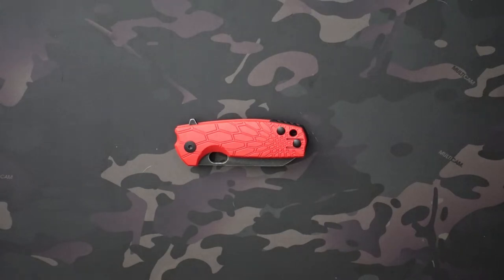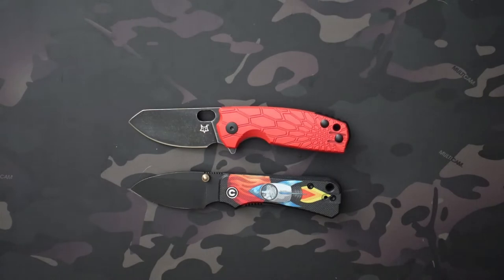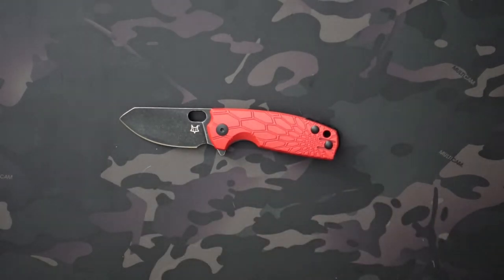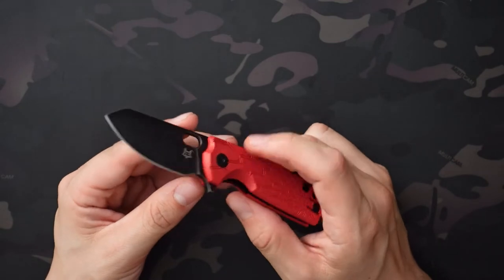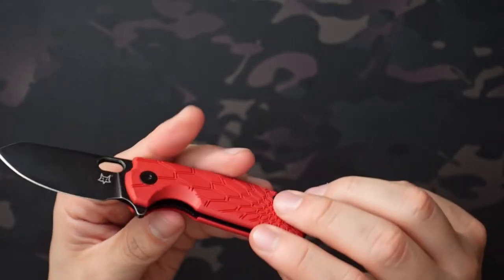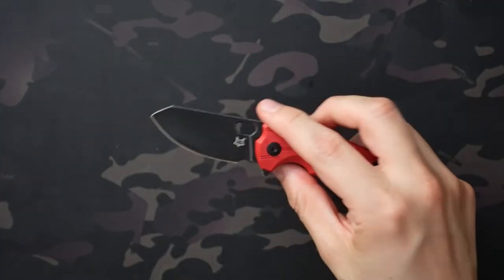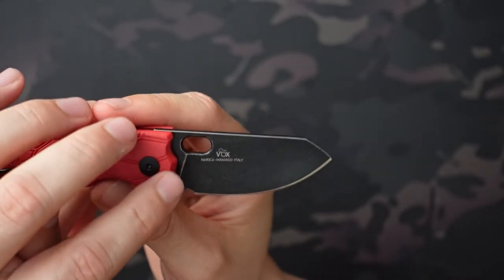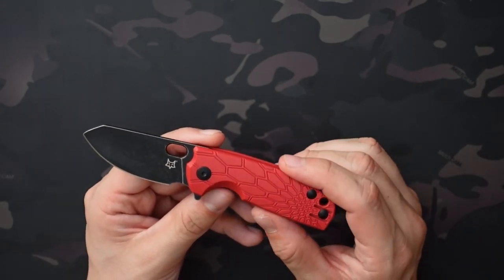Fox Knives Baby Core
Checking out the Fox Knives Baby Core, this color variant is a now sold out BladeHQ exclusive but it is available in several colors and handle materials.

Carbon Fiber

Specifications:
2.375" Blade (0.12" Thick)
3.37" Handle (0.54" Thick)
5.75" Overall
2.84 oz
Blade Steel: Bohler N690Co
Lock: Liner
Deployment: Flipper/Thumb Hole
Scales: FRN